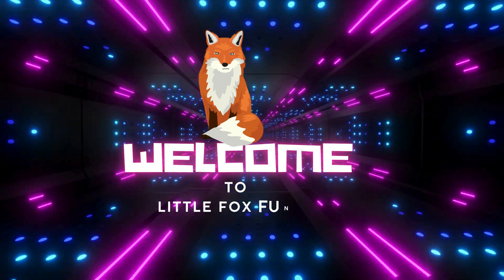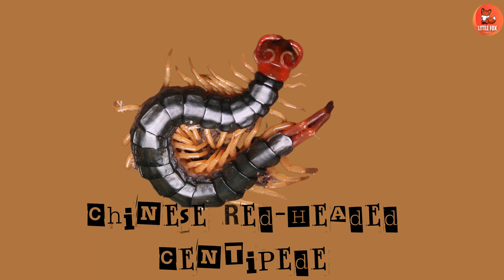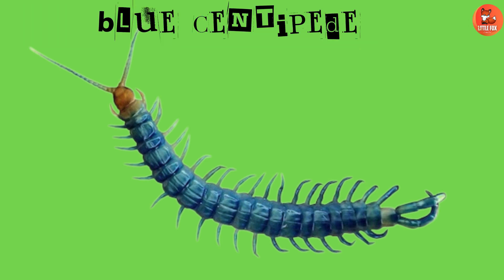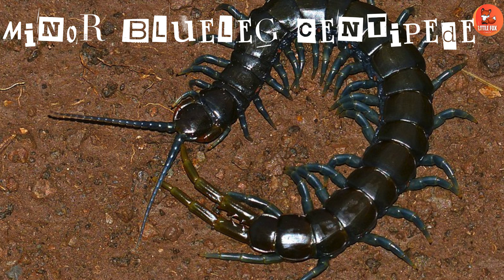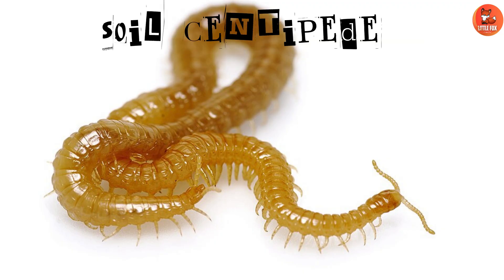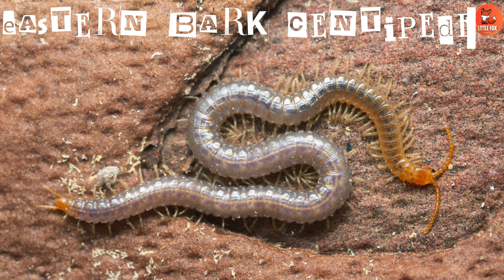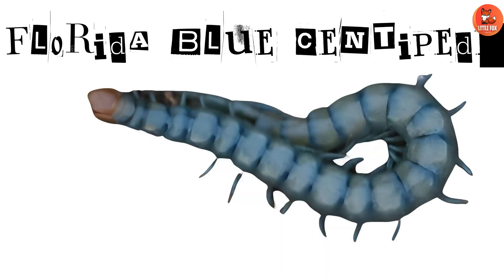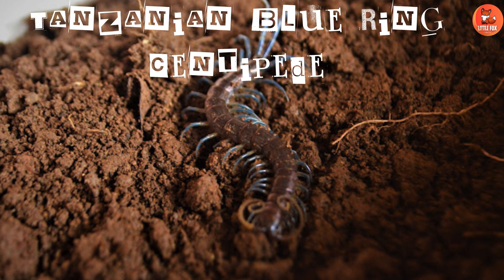Top 20 Types of Centipedes species name in English📚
Welcome to our fun and educational video, "Centipede🌿 Names | Learn 20 Centipede Names in English📚 for Kids"! 🐛📚 This video is perfect for young learners, especially kids who are curious about insects and the natural world. Join us as we explore the amazing world of centipedes, learn their names, and discover fun facts about these incredible creatures!

In this video, we’ll introduce you to 20 different types of centipedes from around the world. Centipedes are known for their many legs and elongated bodies, making them unique and interesting to learn about. Each centipede has its own special characteristics and habitats.

Here are the 20 centipedes you’ll meet:

House Centipede: Known for its long legs and speed. 🪲
Amazonian Giant Centipede: One of the largest centipedes, native to South America. 🌎
Chinese Red-Headed Centipede: Recognized for its striking red head. ❤️
Common Desert Centipede: Found in North American deserts. 🏜️
Feather-Tail Centipede: Known for its unique feather-like tail. 💙
Blue Centipede: Notable for its vibrant blue coloration. 🔵
Stone Centipede: Prefers damp environments under rocks and logs. 🪨
Galapagos Centipede: Native to the Galápagos Islands with a unique habitat. 🏝️
Minor Blueleg Centipede: Known for its distinctive blue legs. 💙
Peruvian Giant Yellow-Leg Centipede: Found in Peru, with bright yellow legs. 🌟

Learn Insects Types In English
Learn Insects Names In English
Learn Insects Species In English
Learn Insects
Learn Bugs
Learn Bugs species
Learn Insects and Bugs Species
Learn Centipede Species
Learn insects names
Learn Centipede Types
Learn Centipede Names

Commonwikipedia.org
 Wikipedia.org